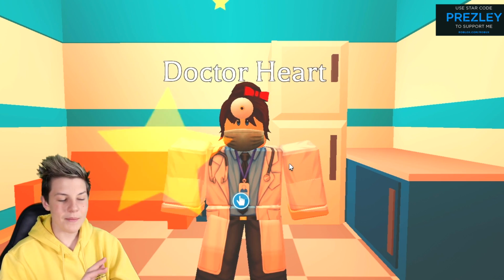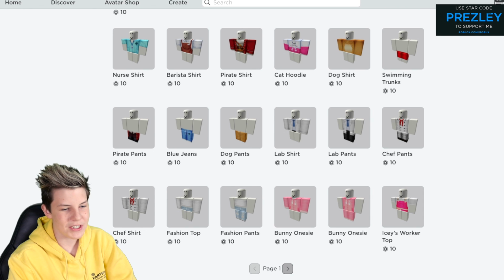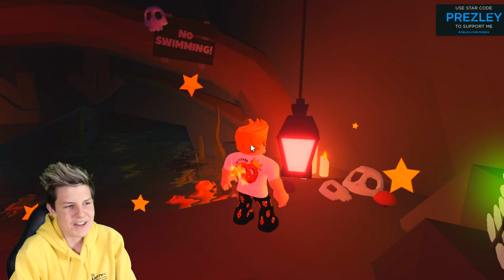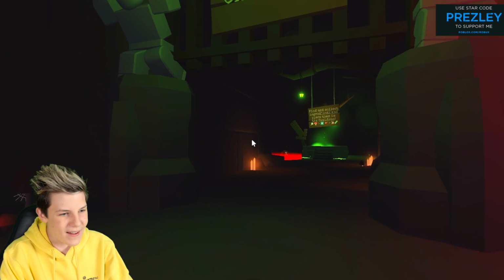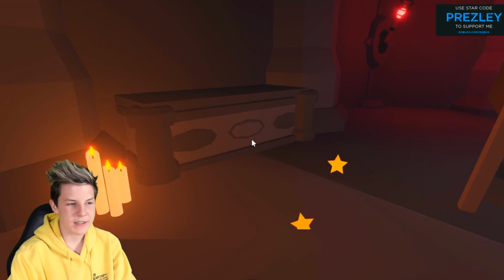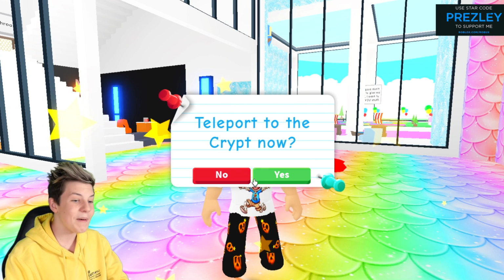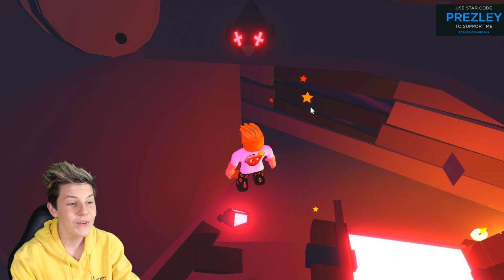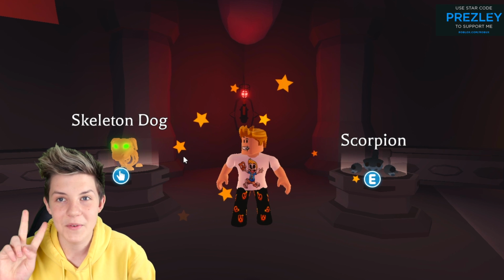*NEW* SPOOKY HOUSE UPDATE!! Roblox Adopt Me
NEW HALLOWEEN MERCH!! (use starcode PREZLEY when you buy anything with robux! it really helps the channel!) Roblox Adopt Me have LEAKED a new SPOOKY HOUSE UPDATE and spooky furniture Prezley has all the info, secrets and leaks about the new roblox adopt me update!